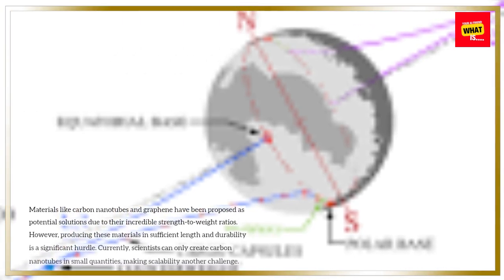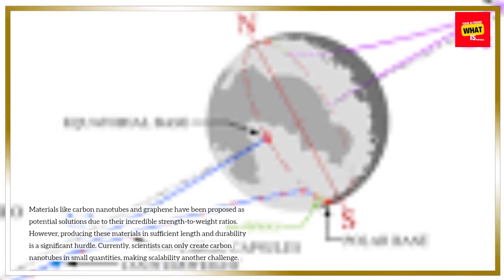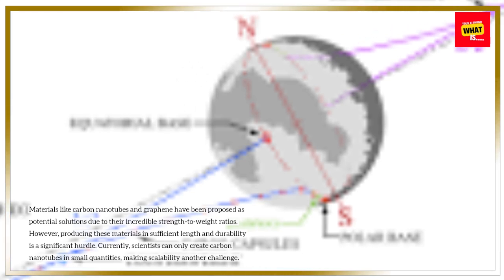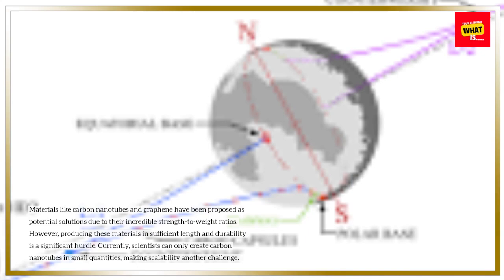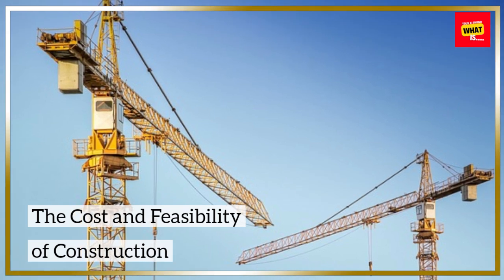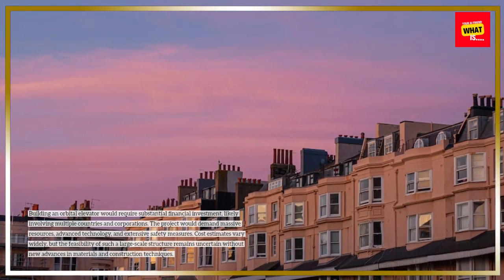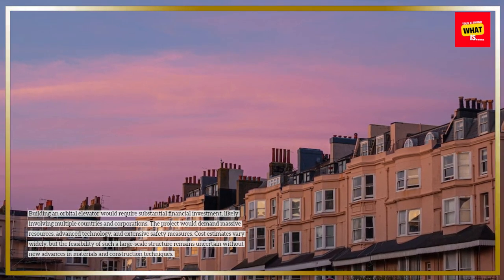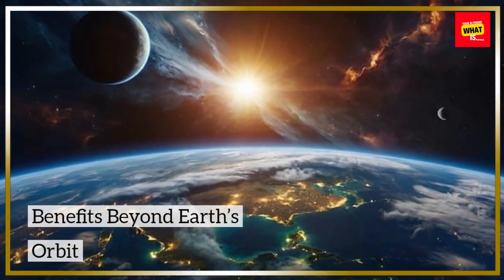What is an Orbital Elevator and Could It Actually Be Built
An orbital elevator, or space elevator, could revolutionize space travel by providing a direct route to space. Explore the science and engineering challenges behind this futuristic concept.